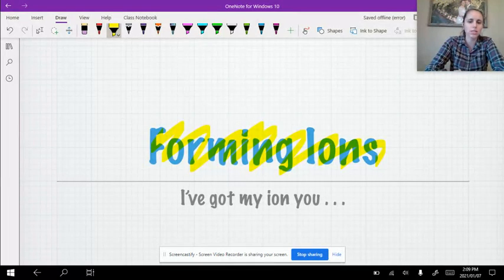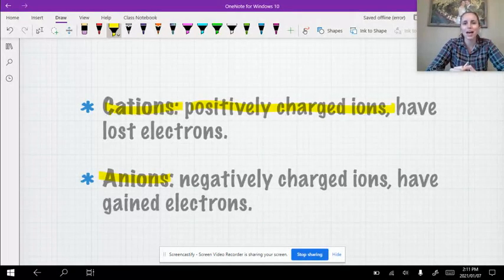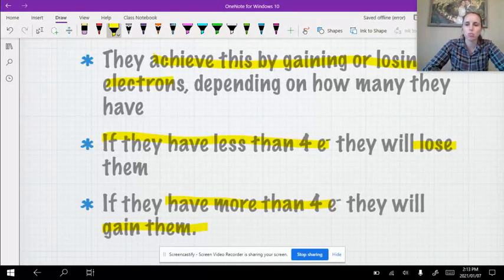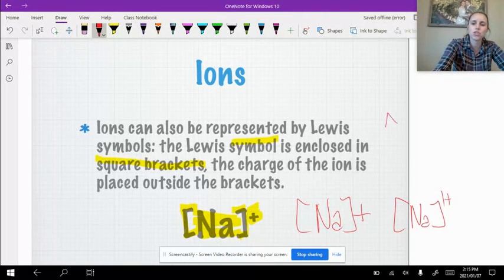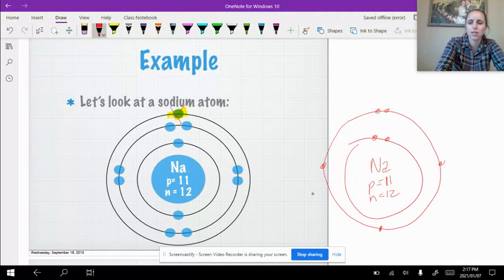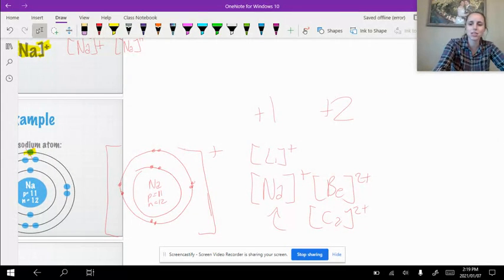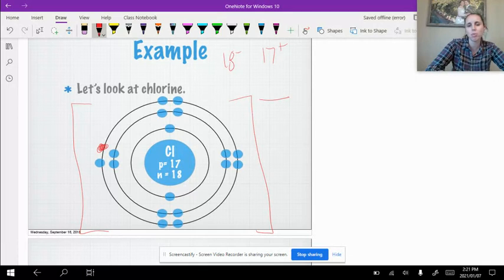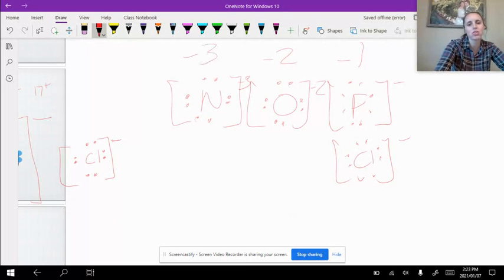Untitled: Jan 7, 2021 2:24 PM